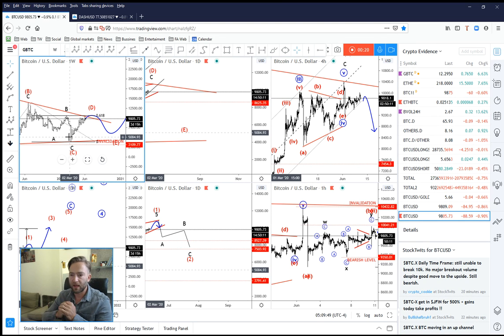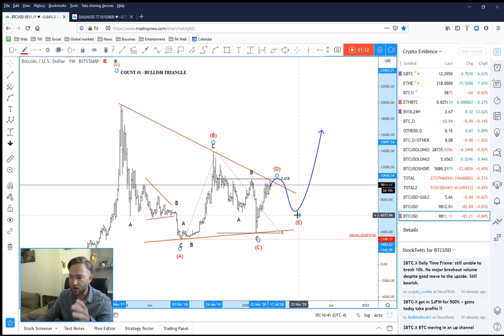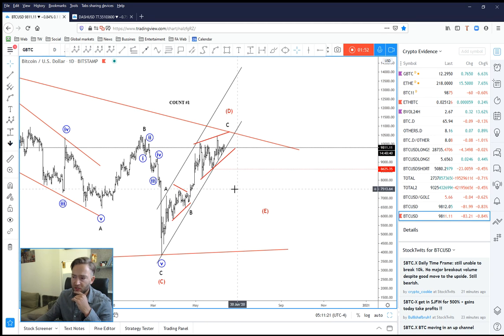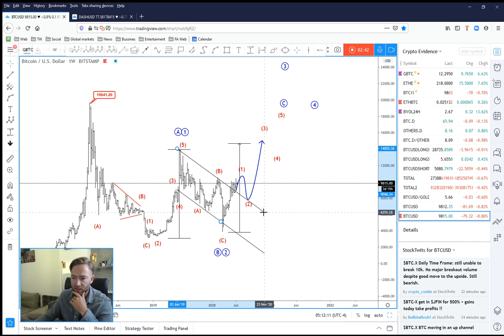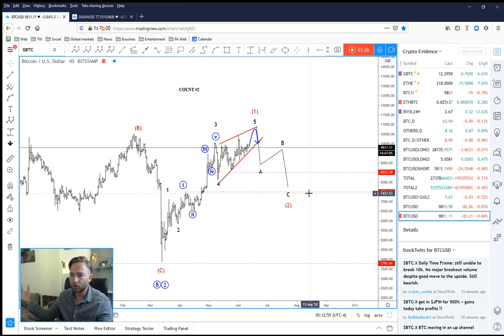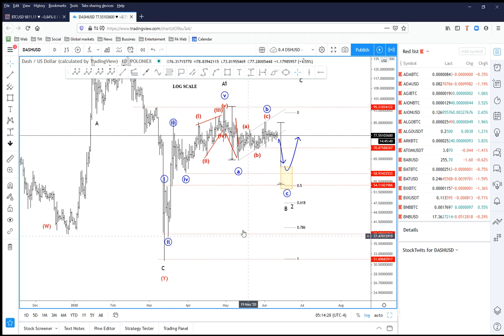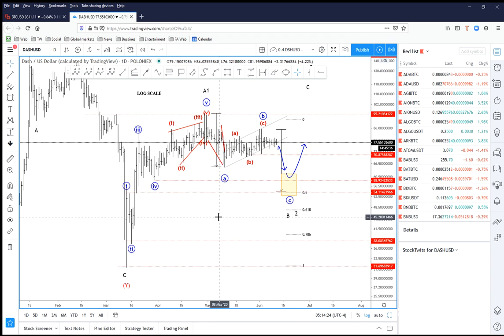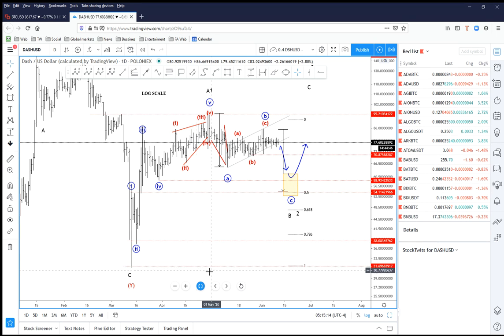Elliott Waves- BTCUSD: Waiting On Pullback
Elliott Wave- "THE OPEN DOOR" event

Register today for full access to FX and Crypto charts. NO payment is required

GH